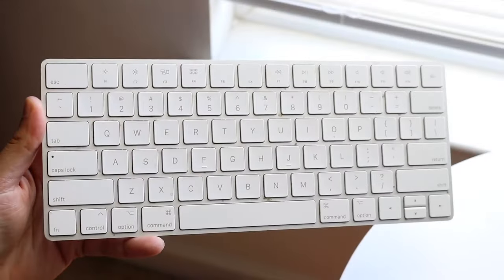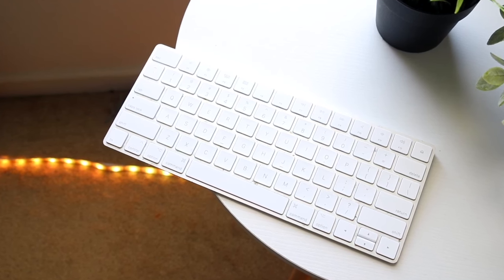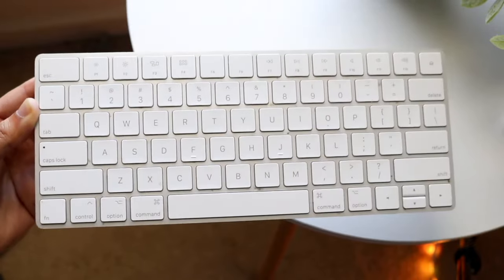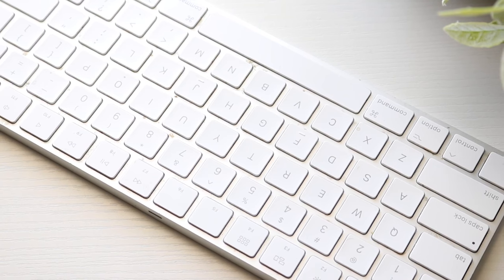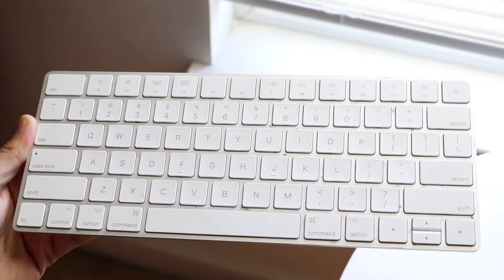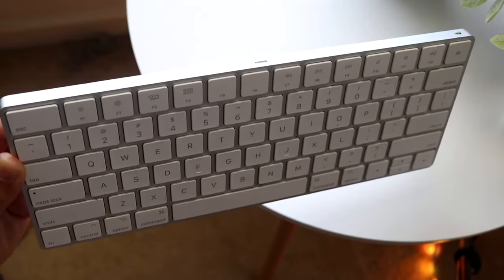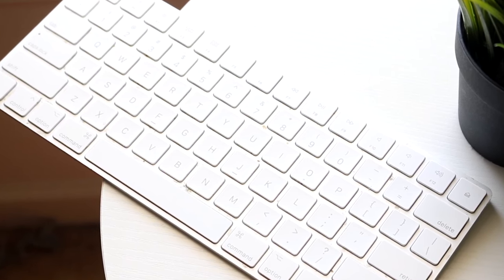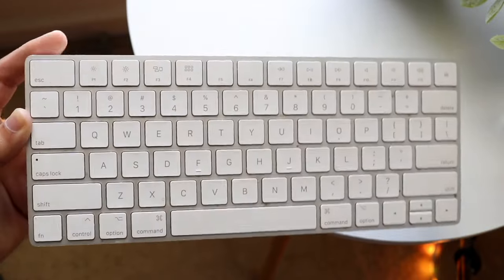Magic Keyboard 2 In 2024! (Still Worth Buying?) (Review)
Let's take a look at the Magic Keyboard 2 In 2024! (Still Worth Buying?) (Review)